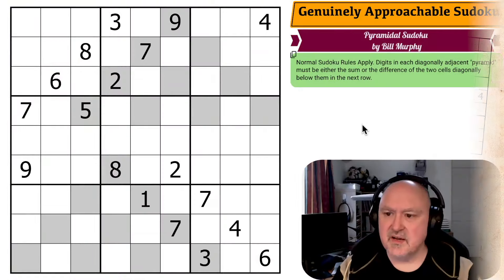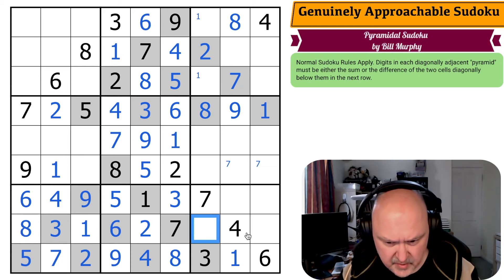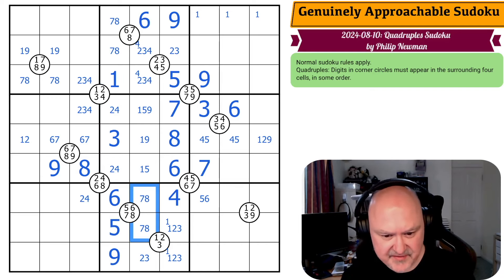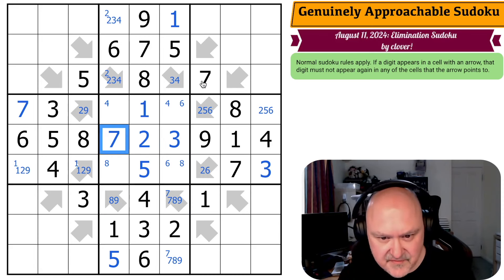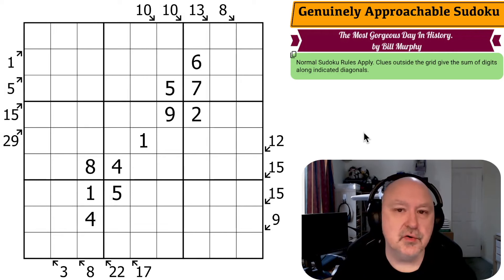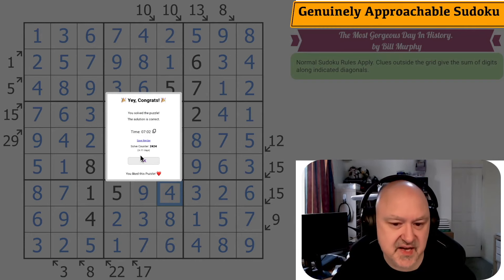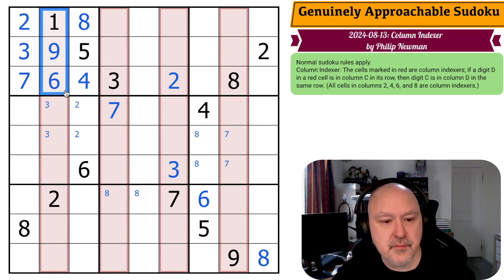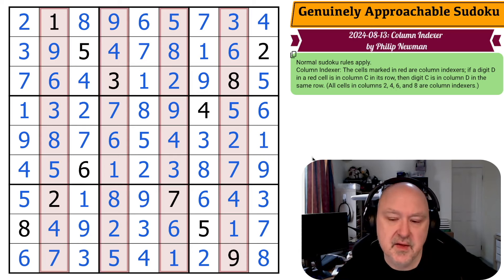Genuinely Approachable Sudoku (GAS) : 09-Aug to 13-Aug-2024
BremSter tackles the GAS puzzles from August 09 to August 13 2024.

You can find all of the details of the GAS Puzzles on the GAS Home Page.

You can also find solve videos for some of the puzzles provided by the GAS Team themselves on the GAS YouTube

The GAS Home Page also contains links to several other channels that solve the GAS Puzzles, you should check those out as well.

🧩 Links to these puzzles 🧩
0:00 Aug 09
11:15 Aug 10
23:14 Aug 11
36:57 Aug 12
45:15 Aug 13

The playlist of my solves of the GAS Puzzles can be found